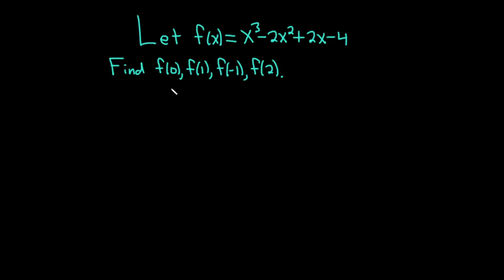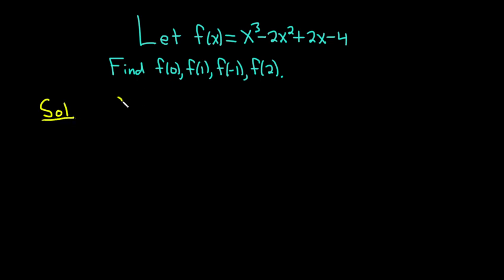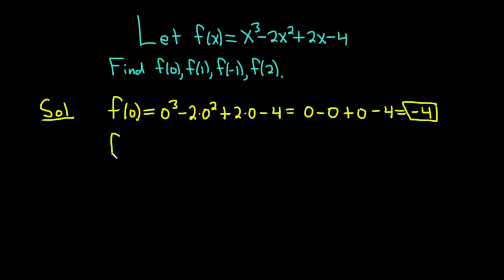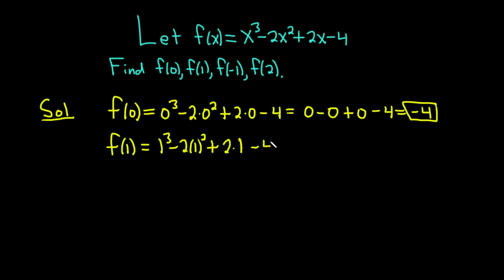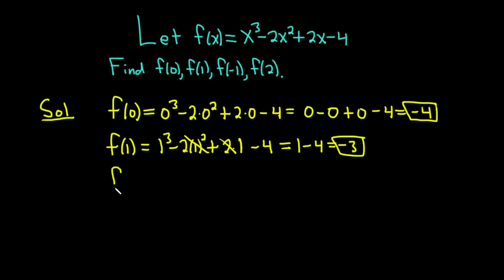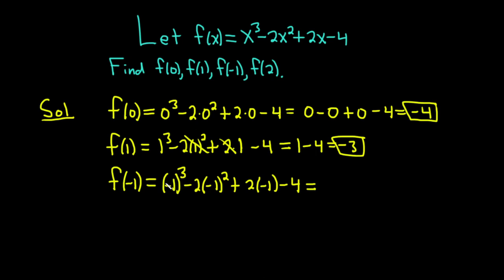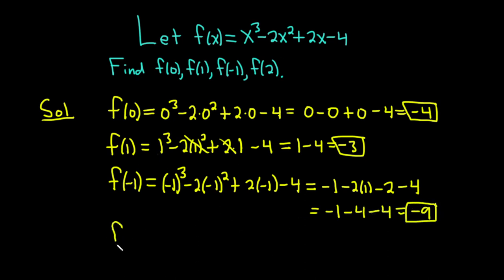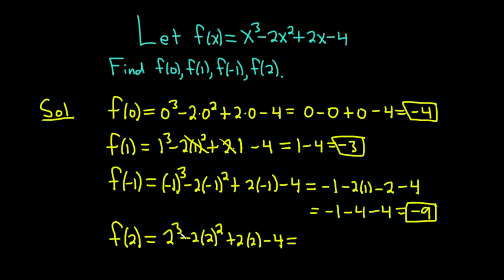How to Evaluate a Cubic Function